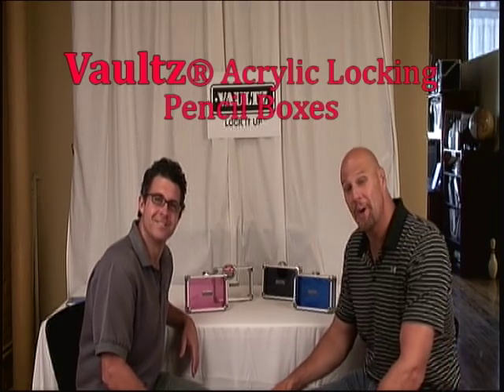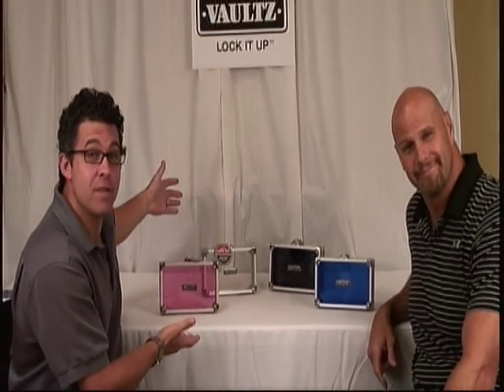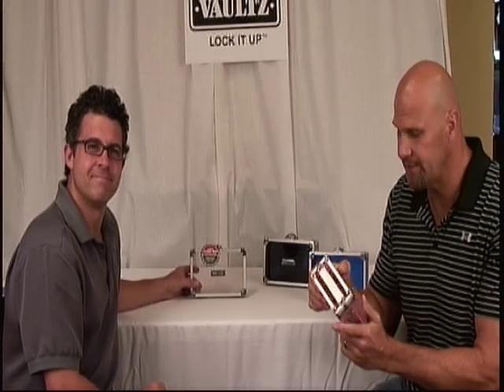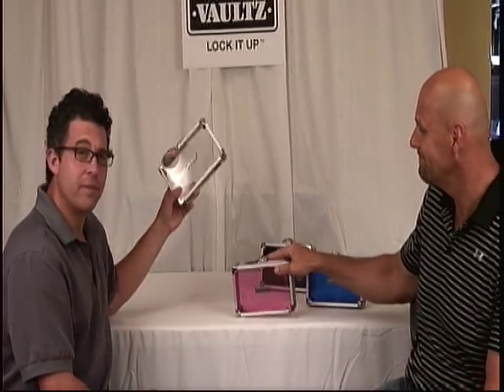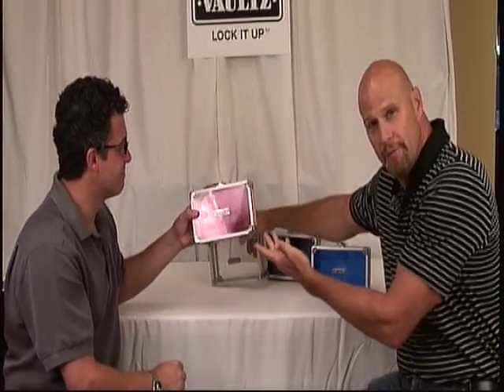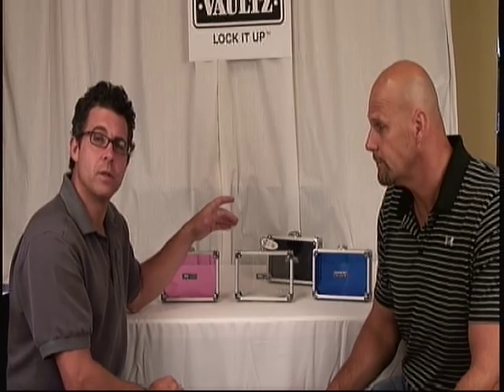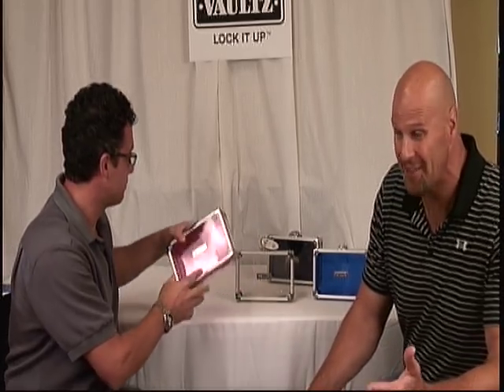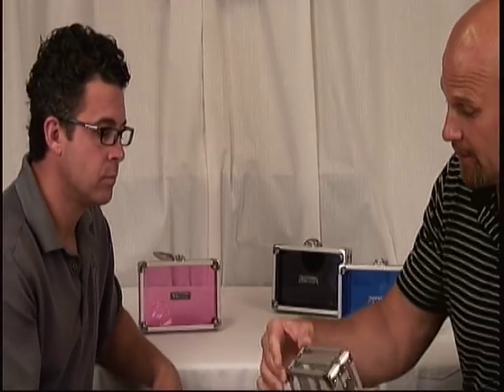Vaultz® Acrylic Pencil Boxes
It's your stuff so LOCK IT UP!™  This is the perfect catch-all supply box is durable and cool, and is the perfect size to throw in a backpack, drawer, or glove compartment.

    -Sturdy key lock on the outside for security
    -Chrome-steel corners for strength
    -Clear Acrylic